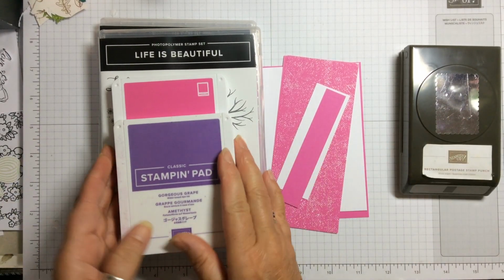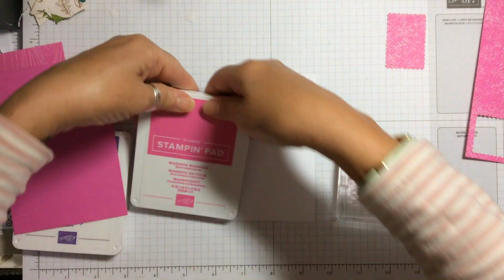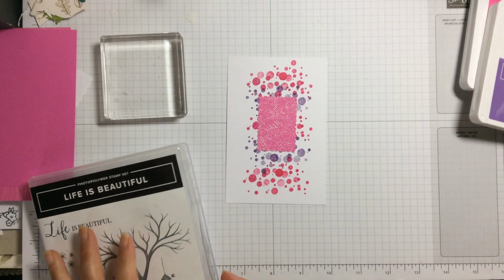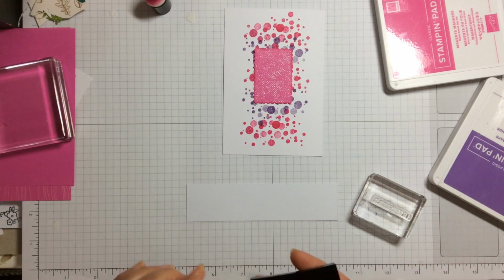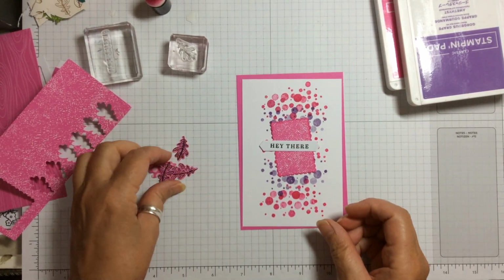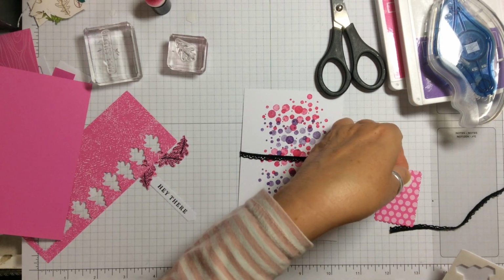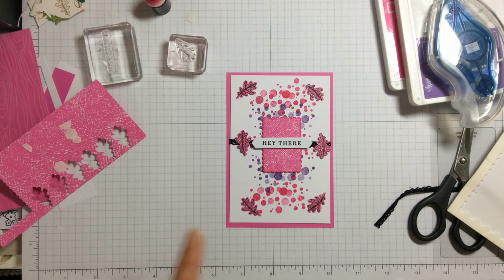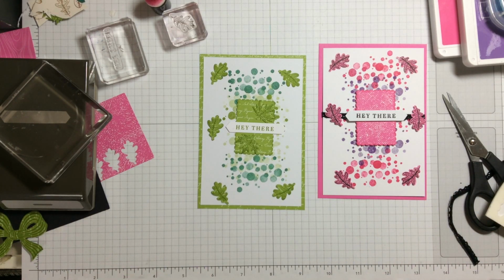Quick & easy background stamping idea using Stampin' Up! new Life Is Beautiful stamp set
Punches make card making so easy and add shapes and dimension. Magenta Madness makes this a bright and vibrant card and the easy background uses just 2 colours and one stamp.

Autumn Bundle Punch - available Aug 3rd